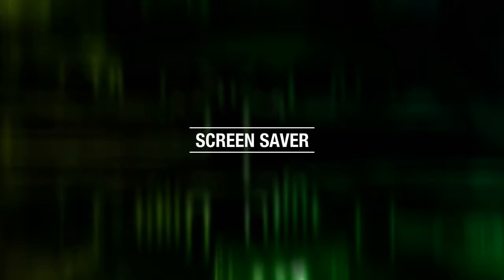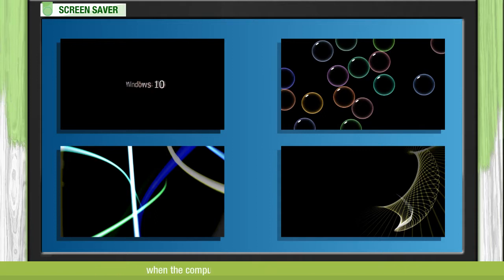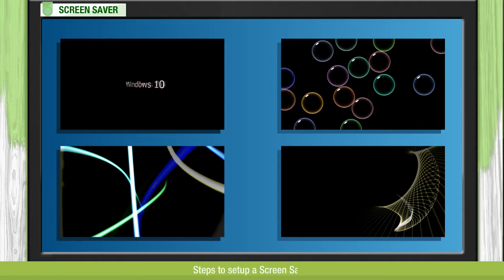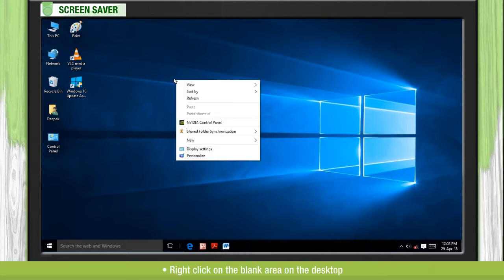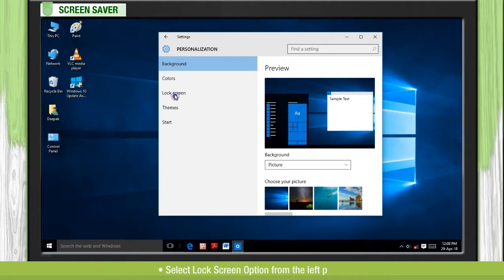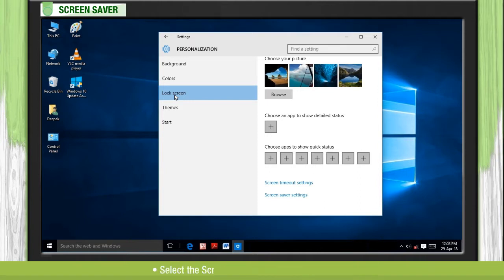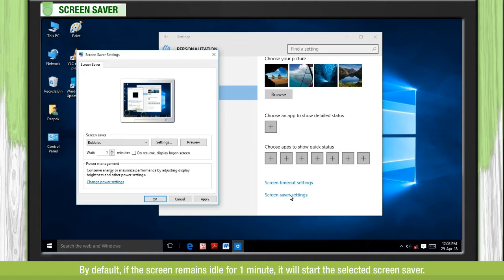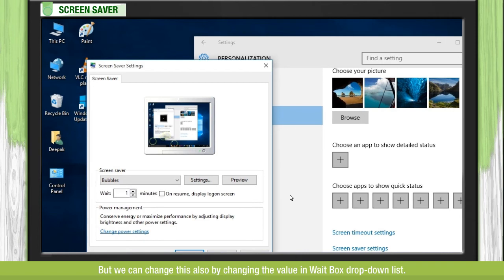Windows Features || Screensaver || Class-3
"This video is from digi nurture. In this video, one learns about window’s feature - a screensaver. A screen saver is an animated image that is activated on a personal computer display when no user activity has been sensed for a certain time. This video is suitable for Class 3.Contents:
1. What is a screensaver?
2. Steps to set up a screensaver